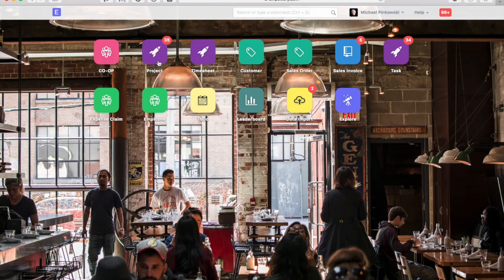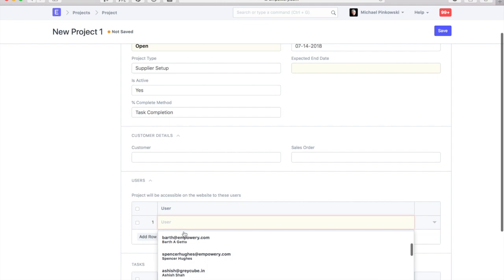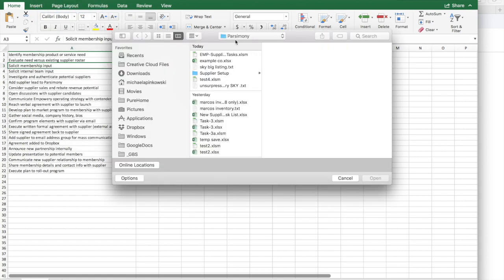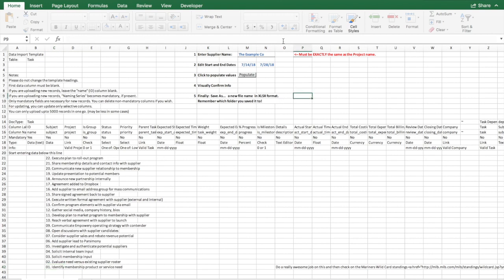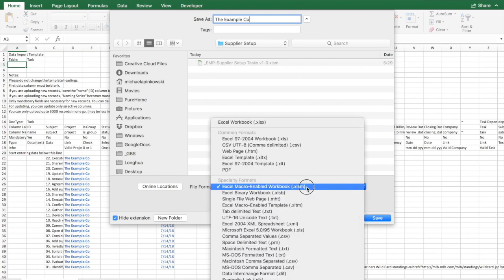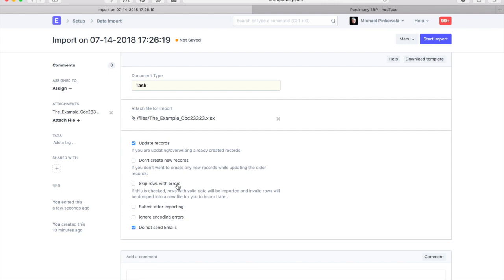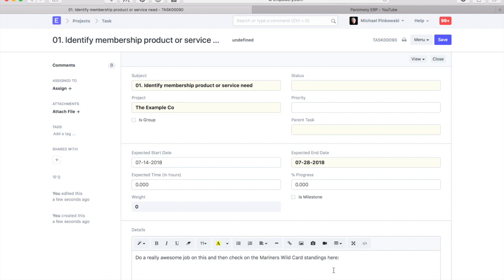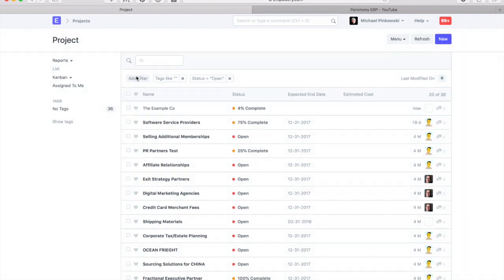Supplier Setup - Projects and Tasks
How to add the Supplier Setup list of tasks to Empowery